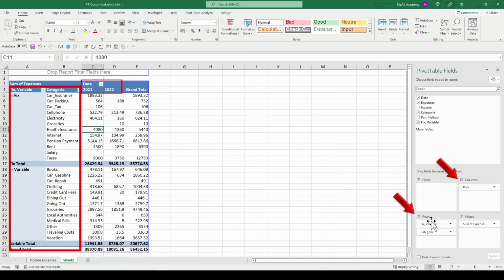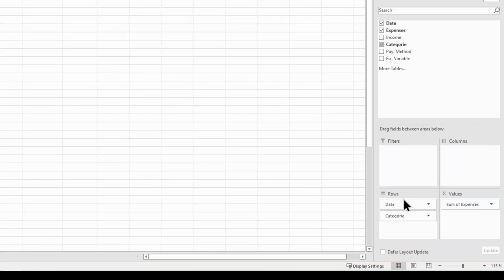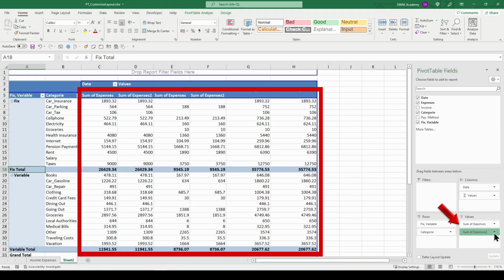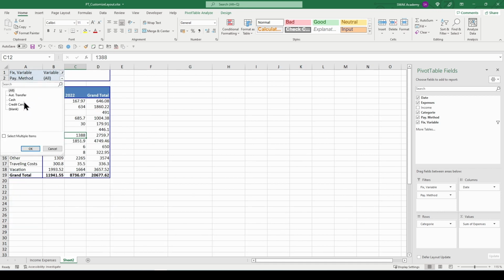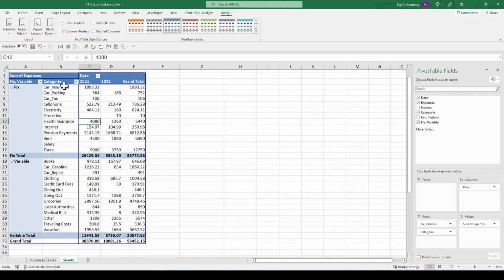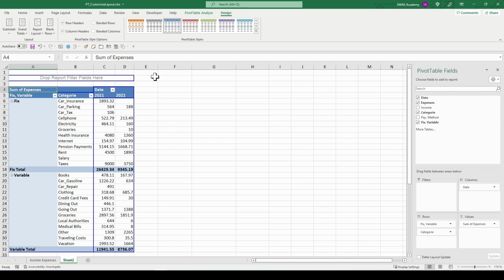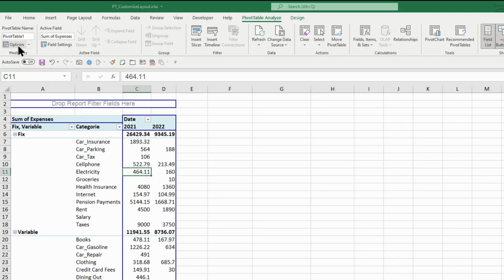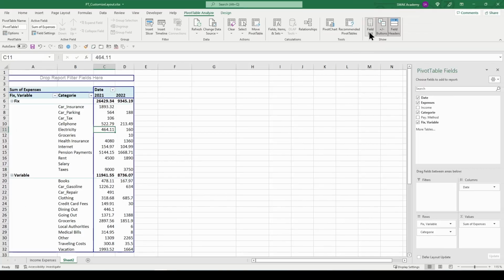👍 PART 2 OF 10 - CUSTOMIZE PIVOT TABLE LAYOUT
Table of Content
00:00 - Introduction
01:00 - Excel displays fields as unique values
01:16 - Check - uncheck fields to add and remove them
01:26 - Defer layout update - if excel slows down
01:43 - Add and group multiple fields in one area
00:19 - Change value calculated in the value area
02:48 - The Filter Area and filter priorisation
03:12 - The Design Tab
03:30 - Add - Remove Subtotals
03:41 - Add - remove Grand Totals
03:55 - Report Layout: compact, outline & tabular form
04:39 - Repeat / remove Item Labels
04:57 - Pivot Table Options
05:28 - Field settings
05:42 - Show and hide pivot table elements